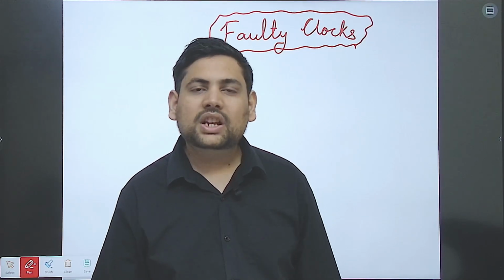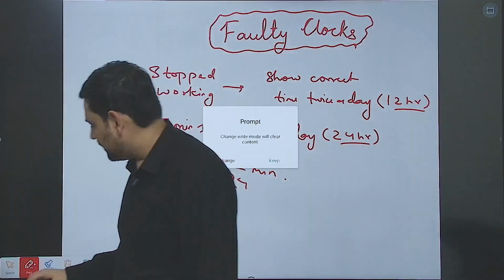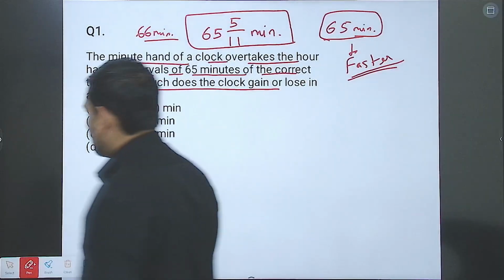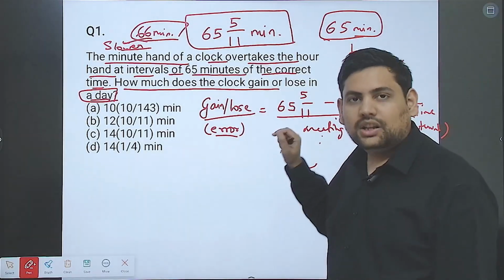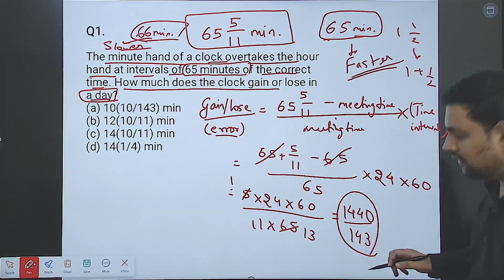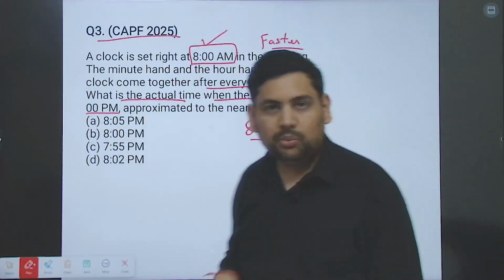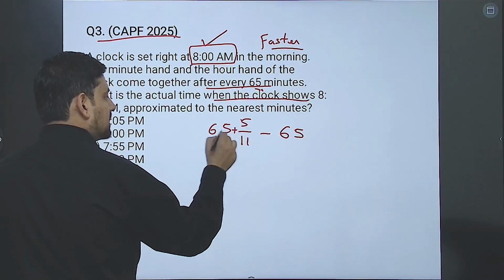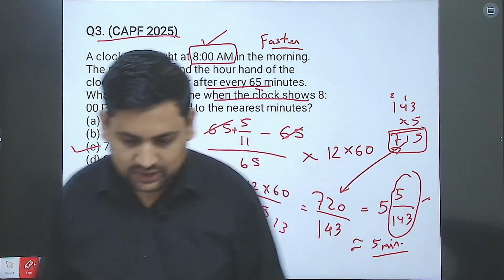Five Faulty Clocks Based Questions: Concept & Solution Tricks I CSAT For UPSC Prelims 2026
Faulty clocks are one of the trickiest yet most scoring topics in CSAT Logical Reasoning.
In this session, Prakhar sir explains most important types of five faulty-clock questions, including clocks that gain, lose, stop, reset, or run irregularly. These questions often look difficult but can be solved in under 30 seconds once you understand the core concept.
This lecture gives you UPSC-oriented shortcuts, exam-level examples, and step-by-step solution methods tailored for CSAT Prelims 2026.